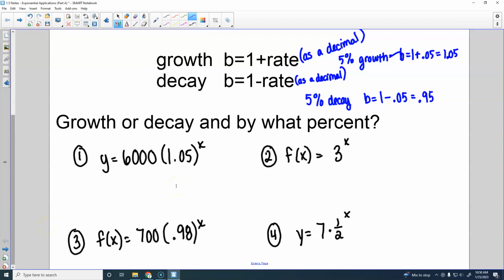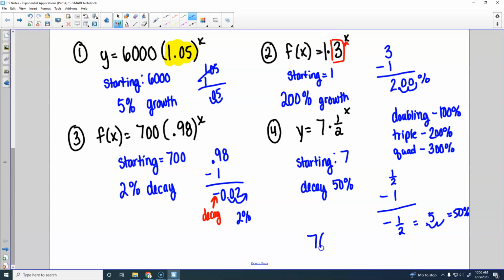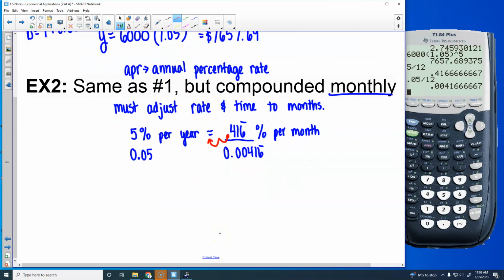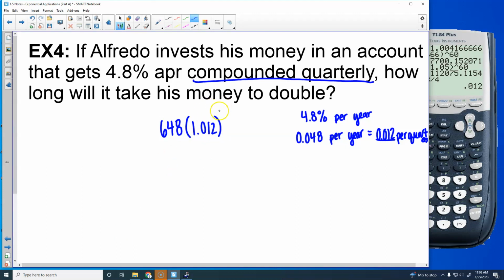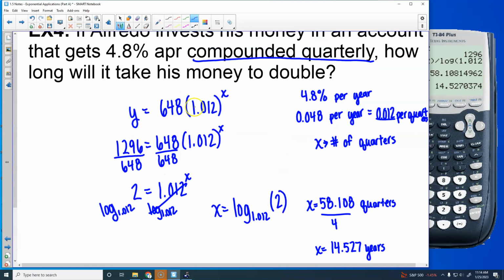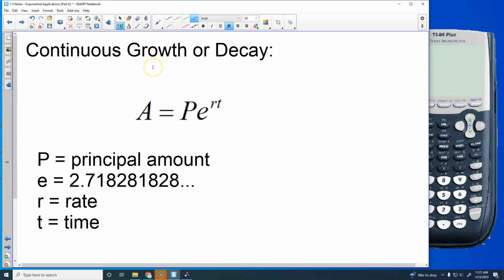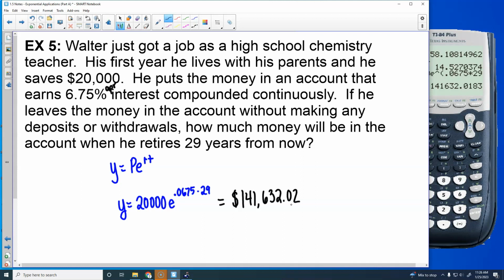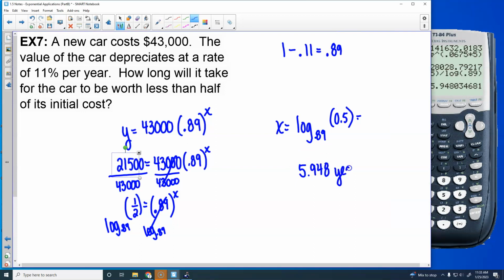Pre-Cal: Notes 1/25